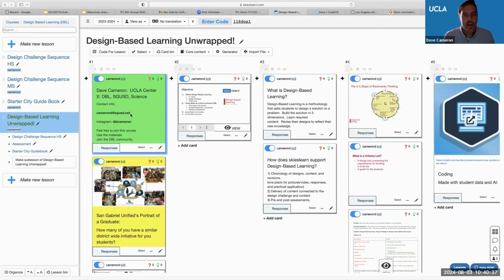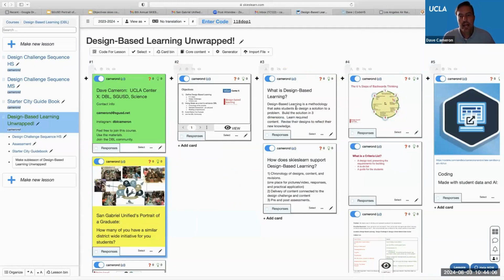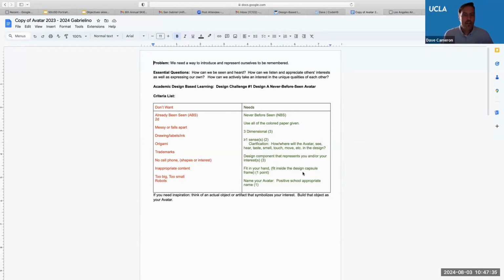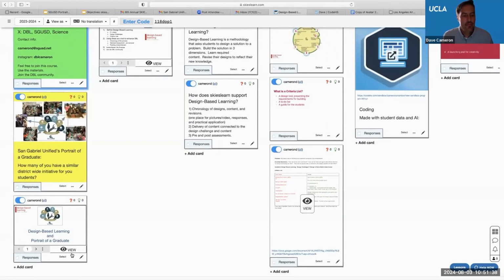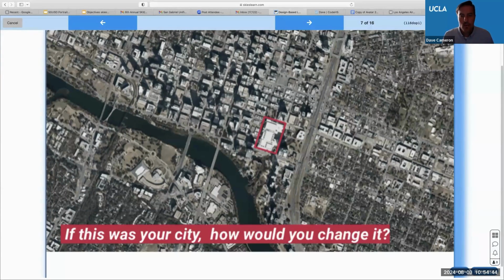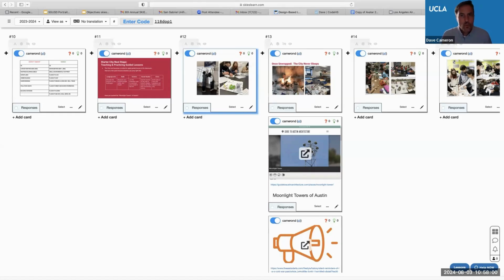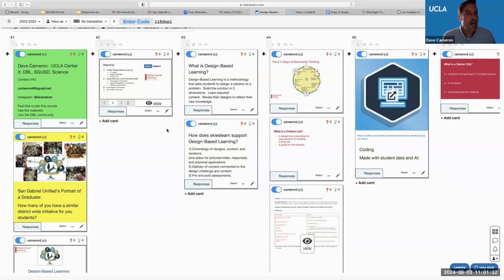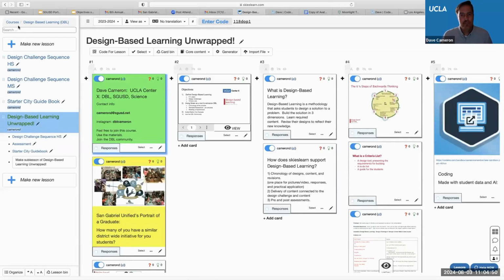Dave Cameron - Design-Based Learning